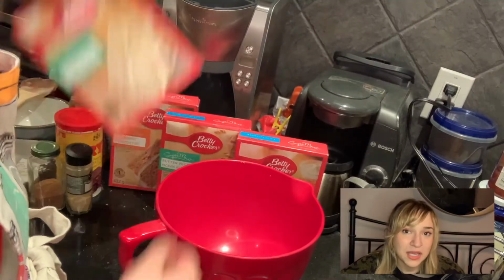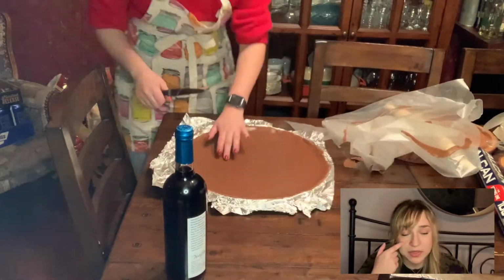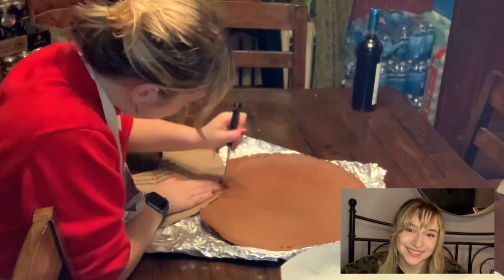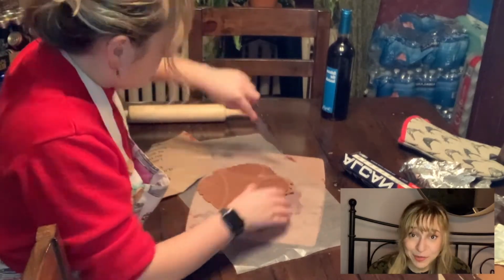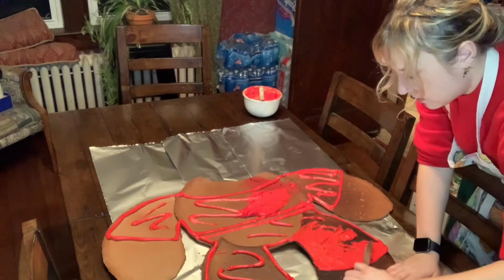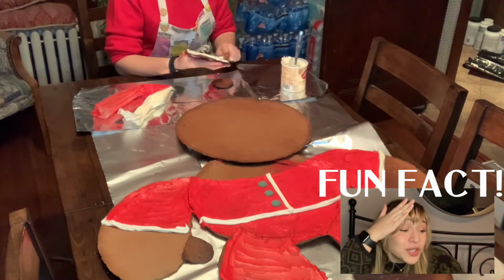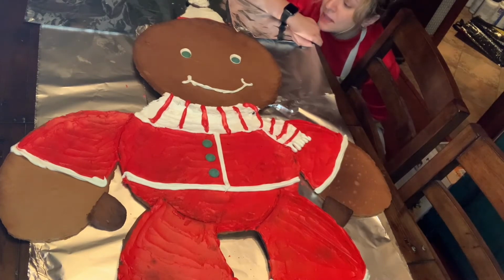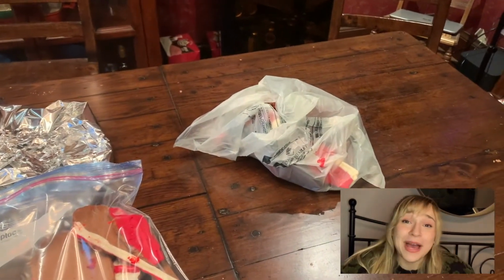Making a Giant Gingerbread Man | Christmas Baking but XXL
I wanted to make a real sized person out of gingerbread, you know like a gingerbread MAN. He ended up coming up a lil short, but hey that's life, PLUS he can still legally ride several roller coasters (stick to the end to here a passionate rant). This also reminds me of everyone posting "bake with me" videos for the holidays, so I think this counts as a chaotic version of that.

Idk about you but my favourite part is the contrast between 2 am Meghan and commentary Meghan. The one downside to all this is that turns out he can actually walk. YA. So he stole my car and I haven't heard from him since recording :(

Hope everyone out there is having a Merry Christmas despite this weird year :)

ok Byeee